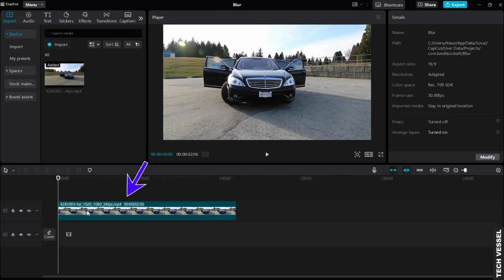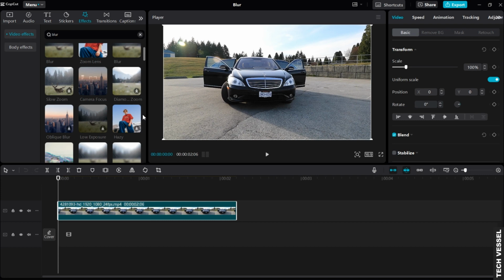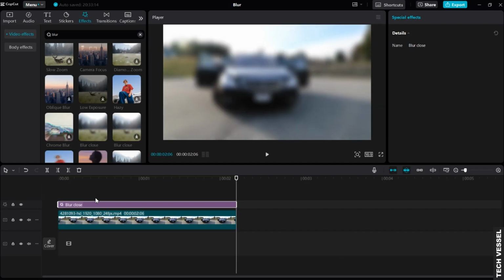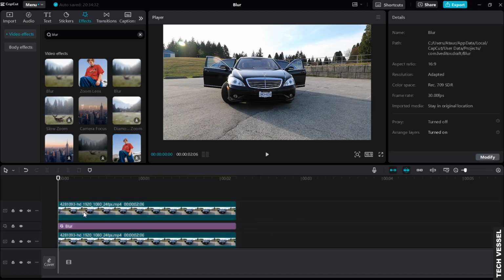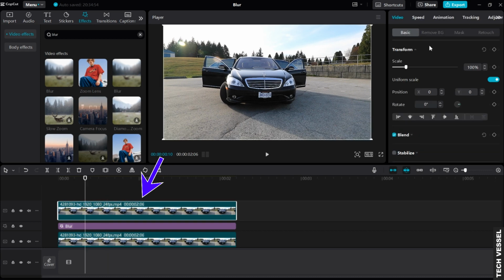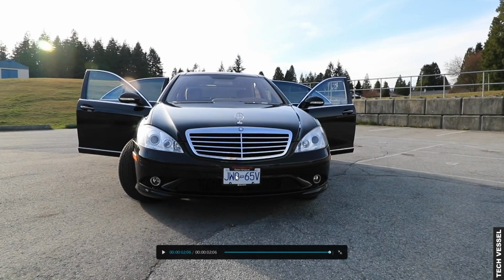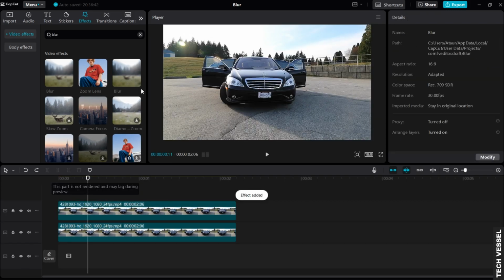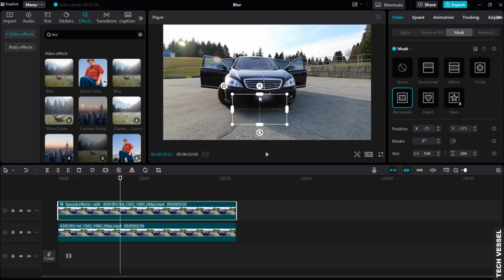08 Capcut Tutorial: How to Blur a Specific Area in CapCut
Welcome to my CapCut Video Editing Series! 🎬

In this video, I'll guide you through the basics of using CapCut, a powerful and user-friendly video editing app that's perfect for beginners and professionals alike. Whether you're looking to create stunning social media content, enhance your YouTube videos, or just have fun editing, this series will help you unlock your creative potential!

⚠ Don't download and re-upload this video to any online platform.